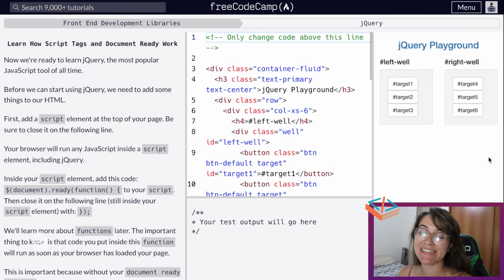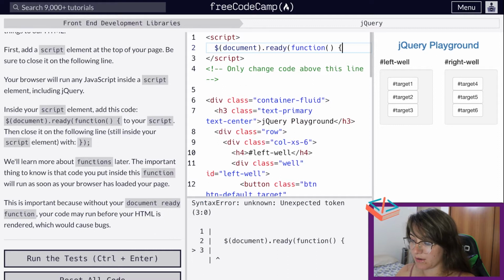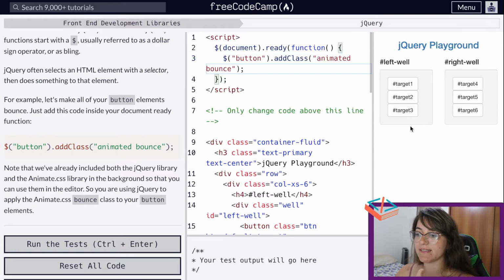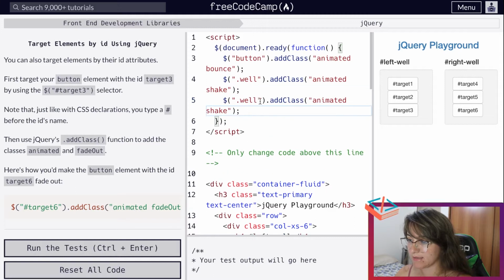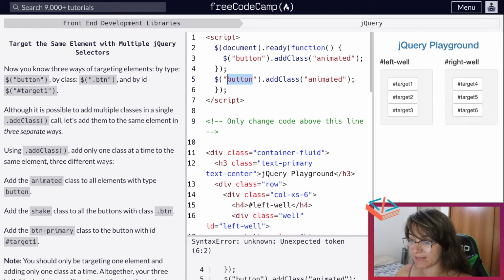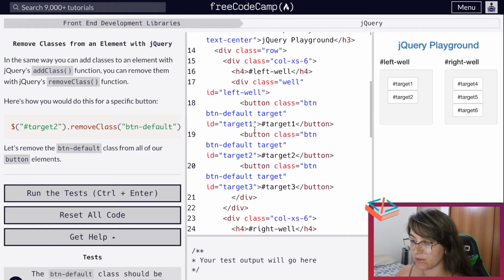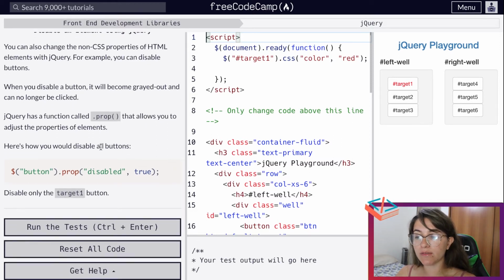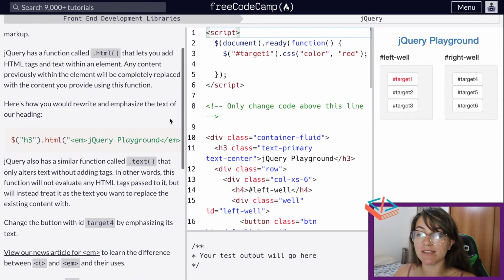freeCodeCamp: jQuery | FRONTEND DEV LIBRARIES SOLUTION